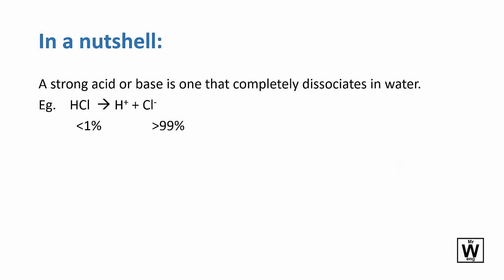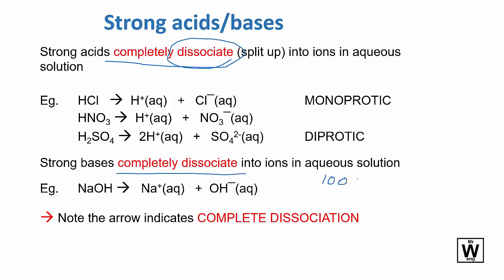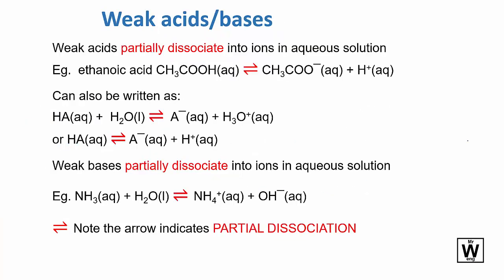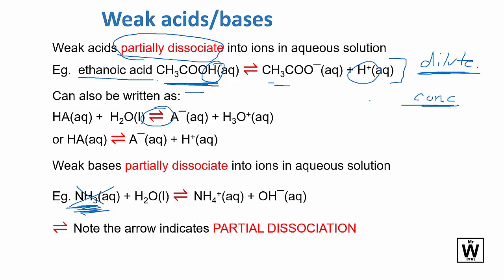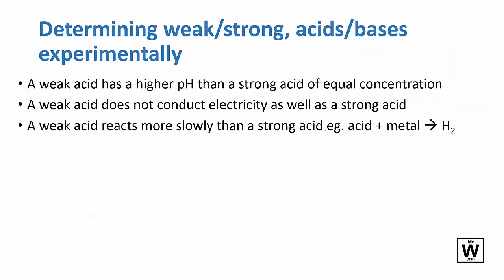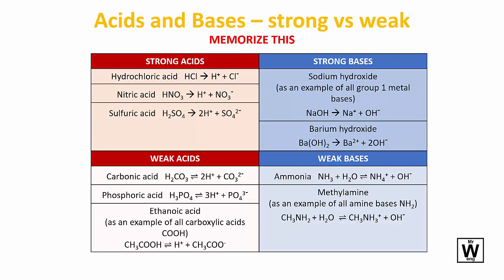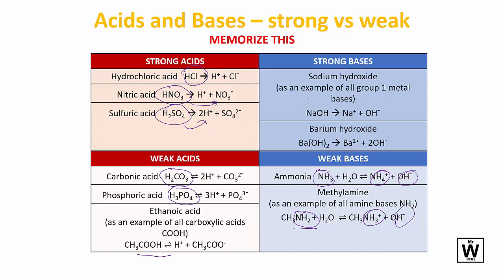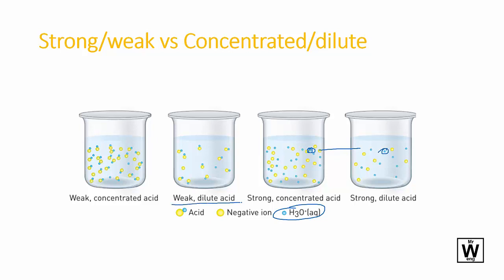Strong weak acids bases | U2 and U3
ATAR Chemistry for the QCE Y12 U2 T2 Aq Sol Acidity - Strong weak acids bases
Comparing strong and weak which is complete vs partial dissociation, also considering dilute and concentrated, mono di and tri protic acids and experimental comparisons.